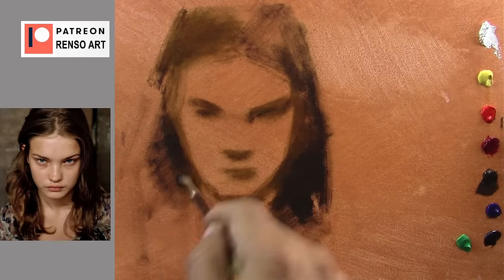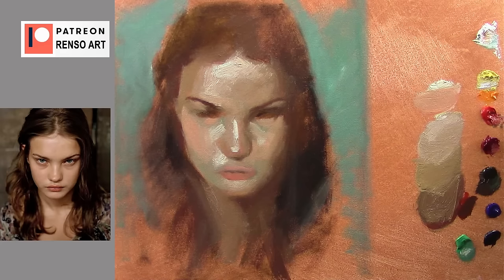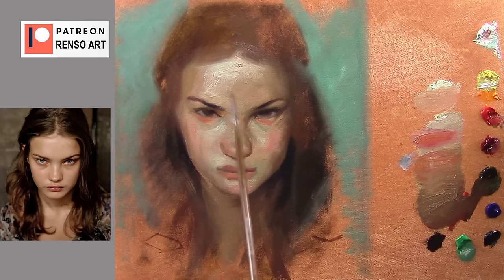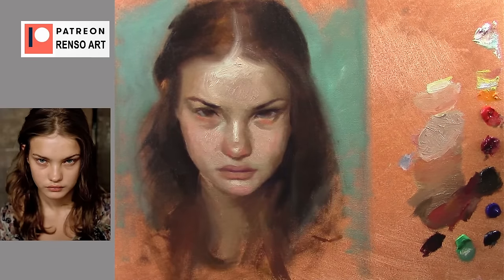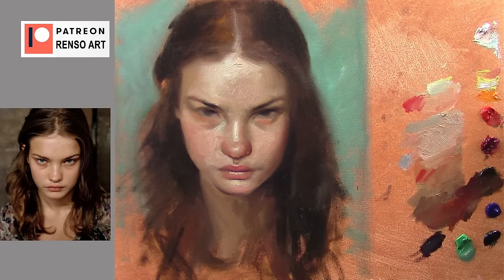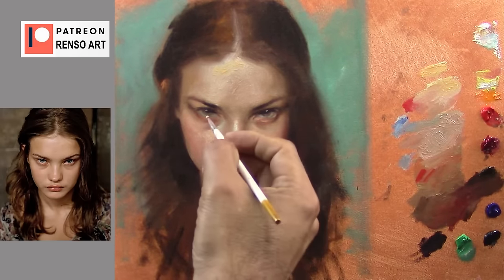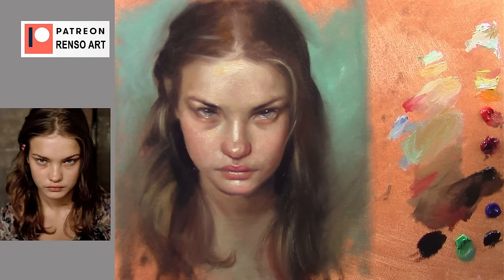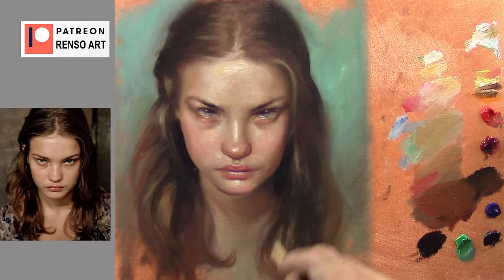Live Session - Alla prima oil painting